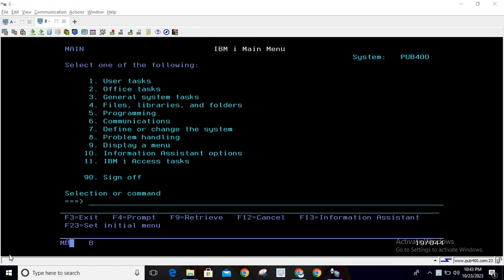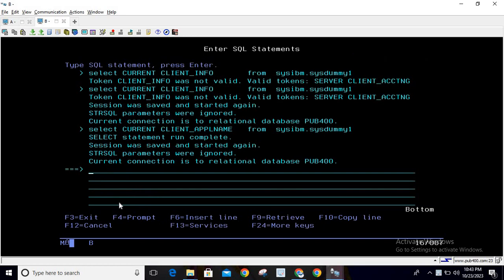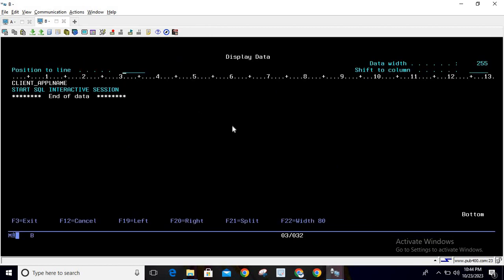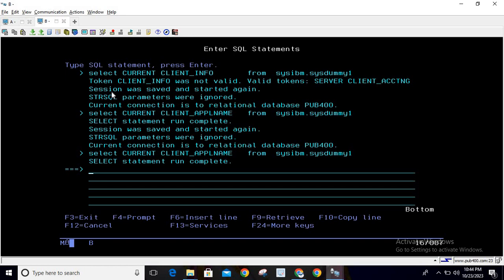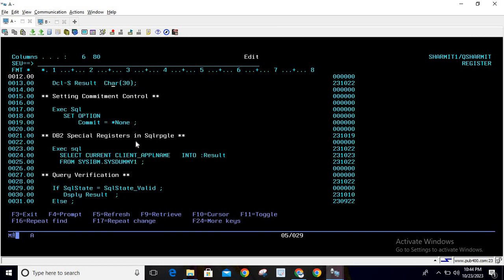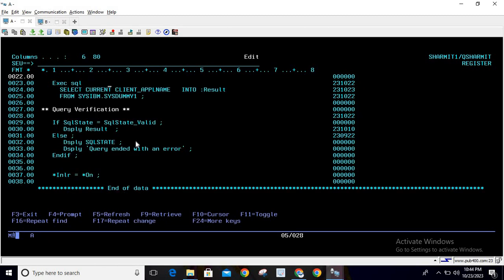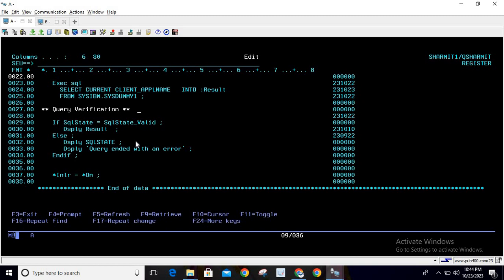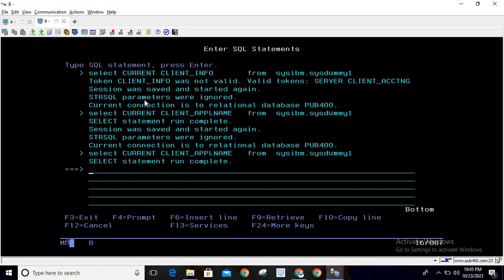Current Client_applname Special register in db2 sql | SQLRPGLE | ibmi training | sqlrpgle as400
1. How to use Current Client_applname  special register  in db2 sql using sqlrpgle in english.

2. DB2 SQL functions example in english.

3. Current Client_applname  special register function in db2 sql in english.